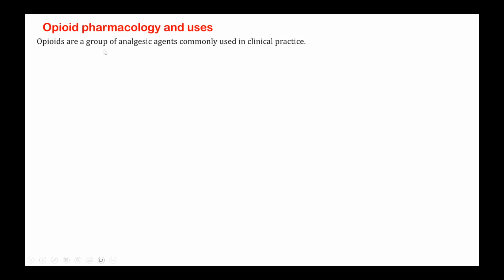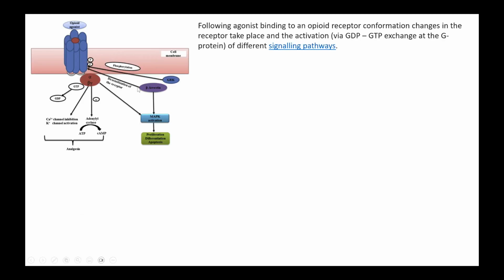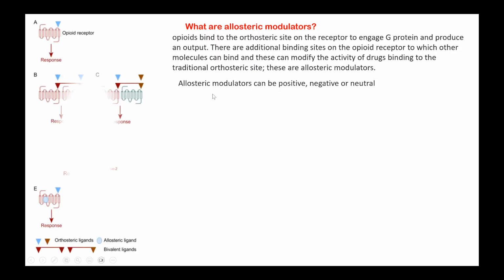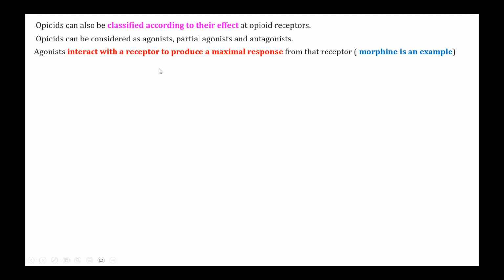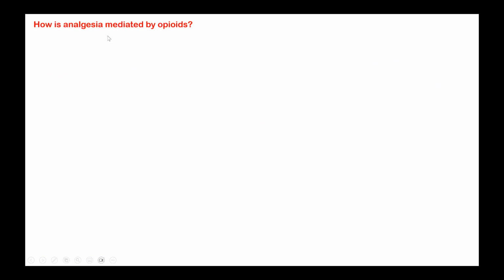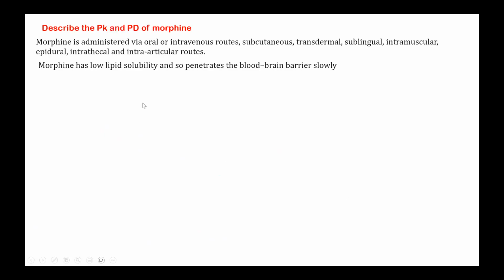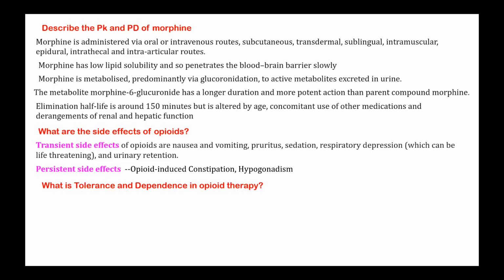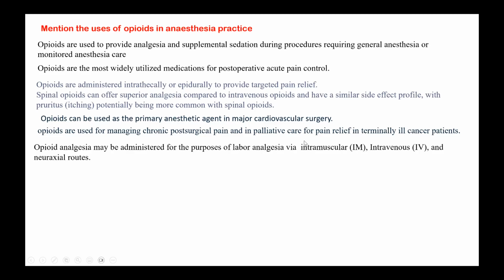17 APRIL 2025 - OPIOID PHARMACOLOGY AND USES - PROFESSOR V NAGASWAMY